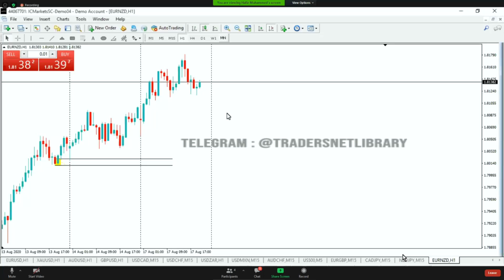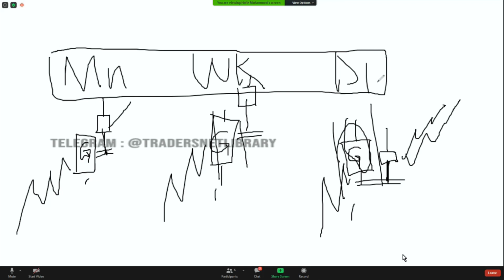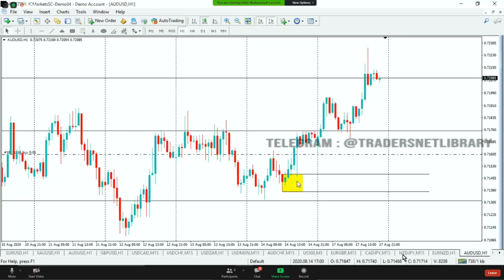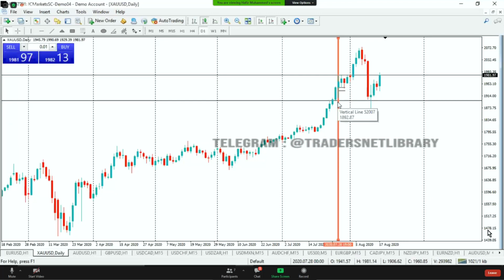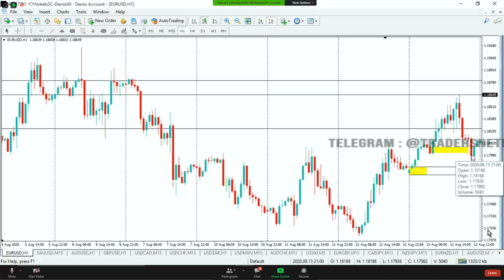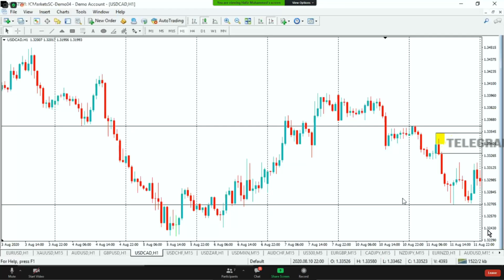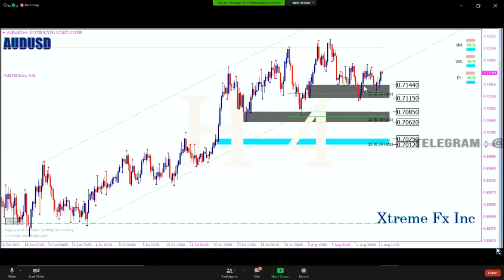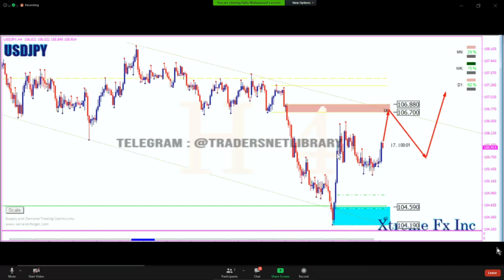Supply and Demand Strategy